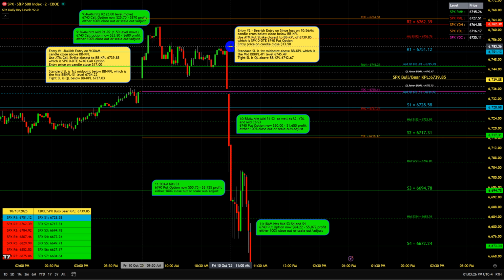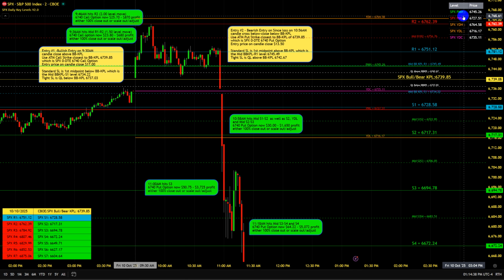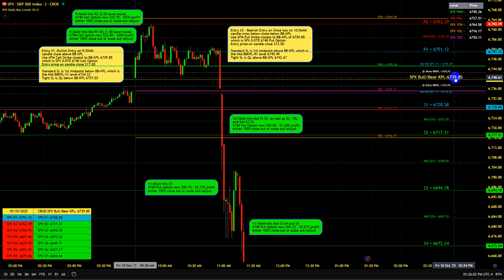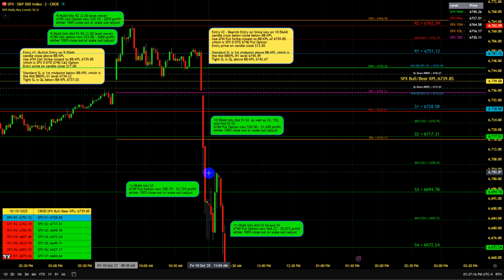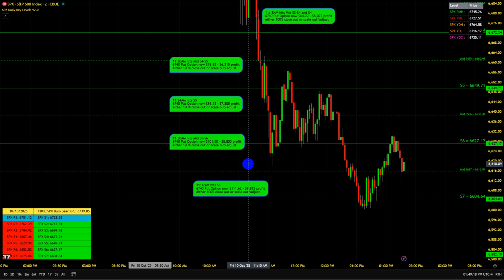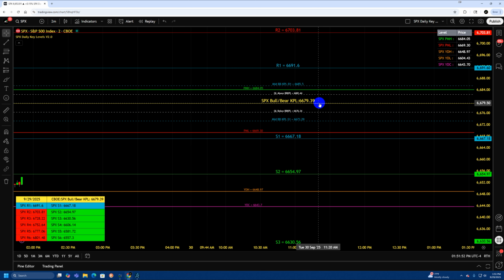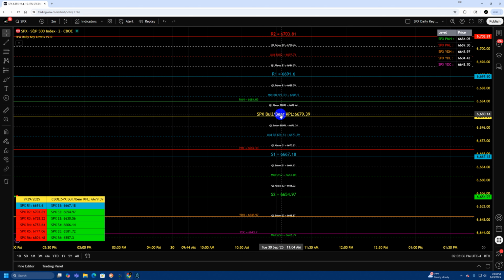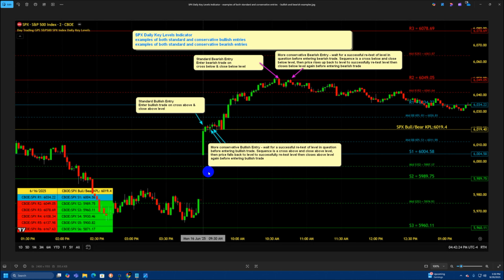$9,800 SPX 0DTE Put in One Trade | The Key Levels Strategy